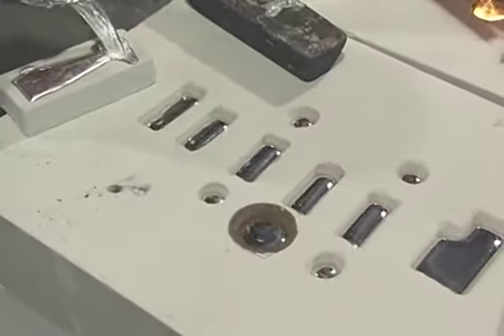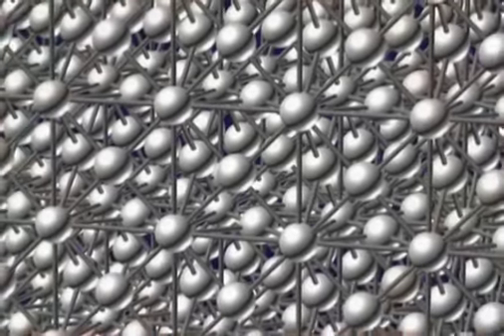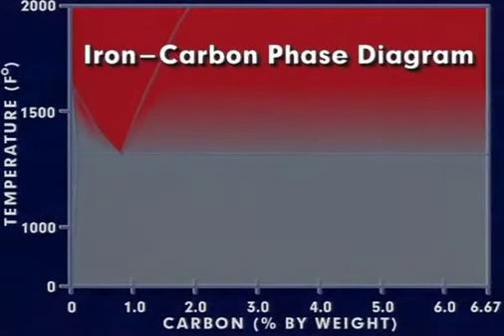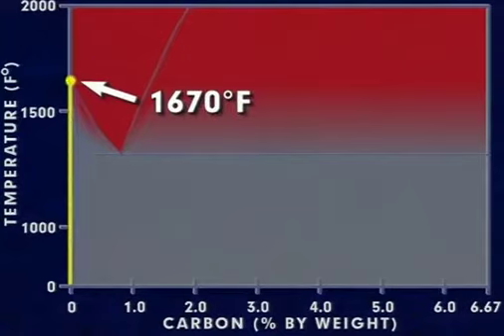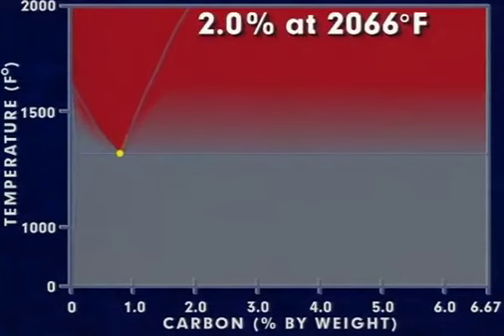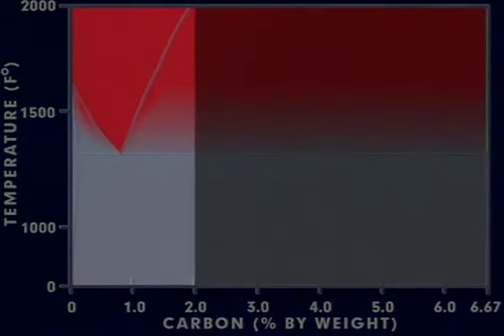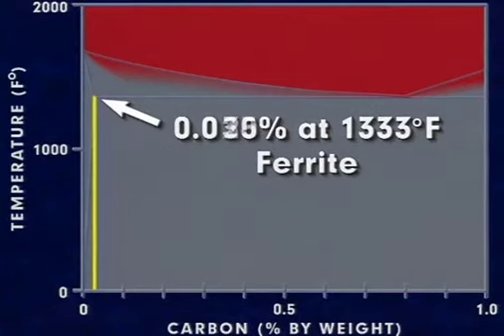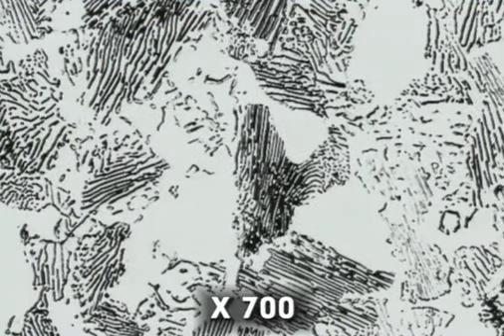Vts 04 1-1